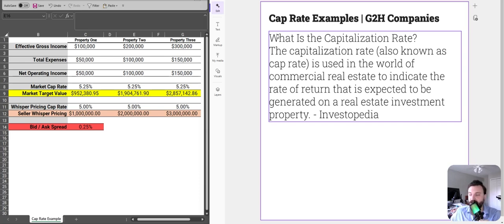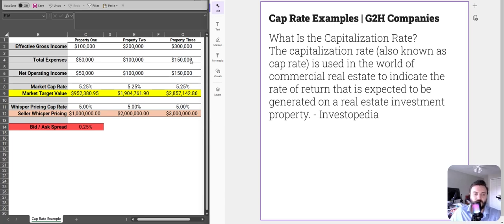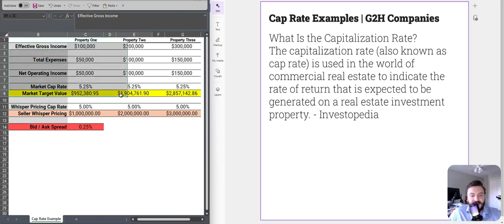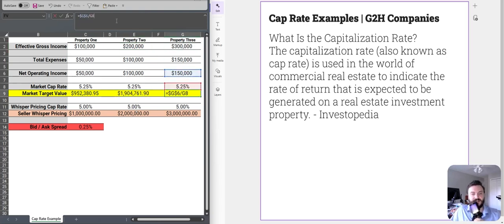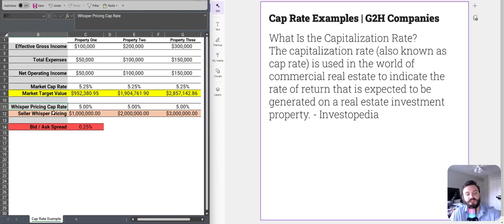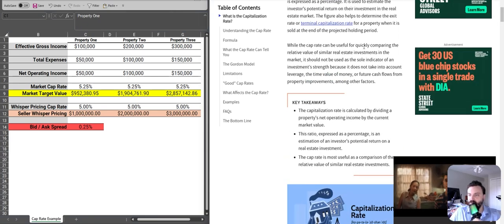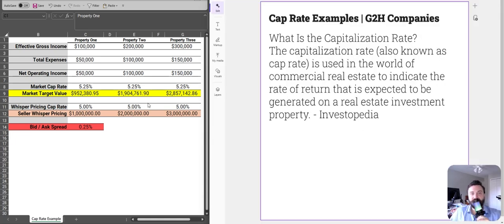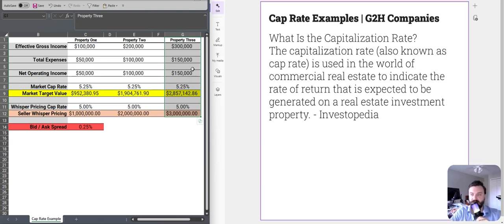What is a Cap Rate?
A quick video that covers one of the most fundamental parts of commercial real estate. The Cap Rate!